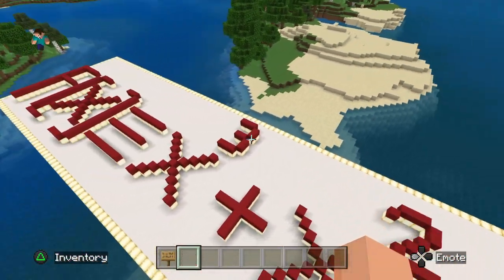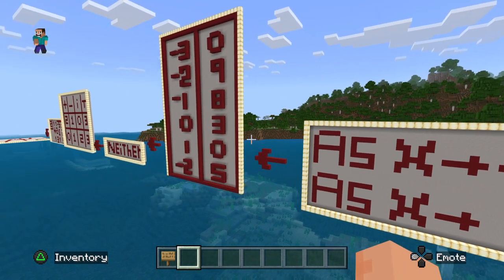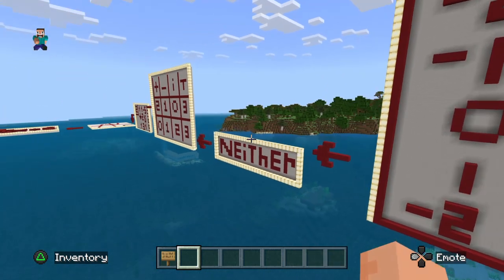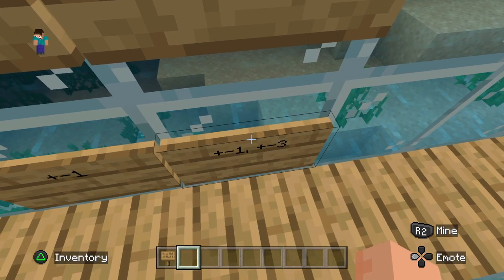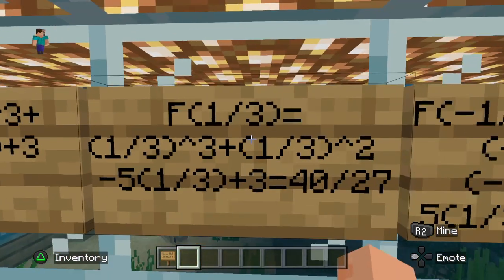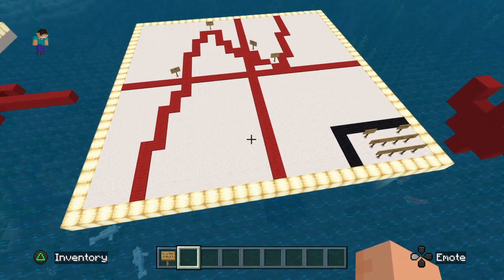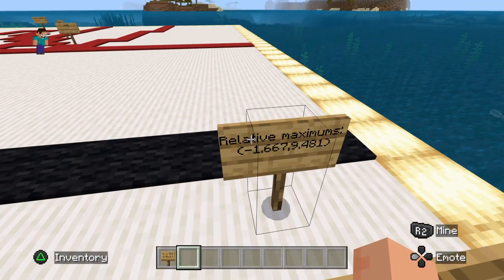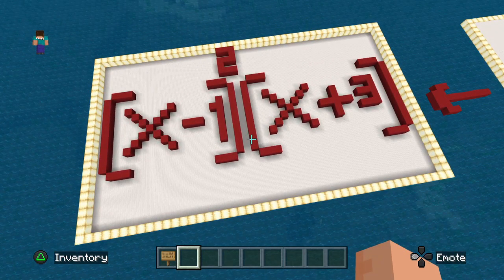Ms. Gordy Unit 5 project